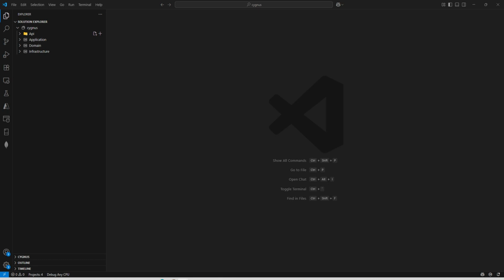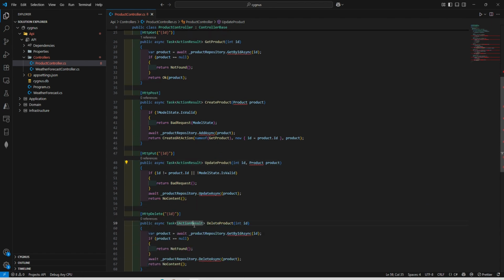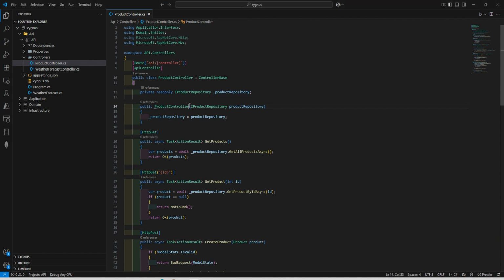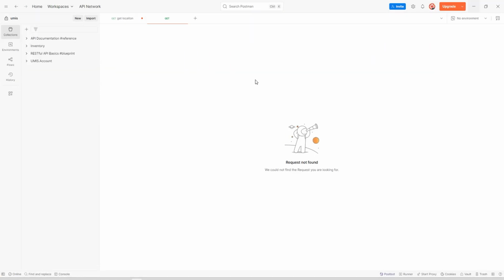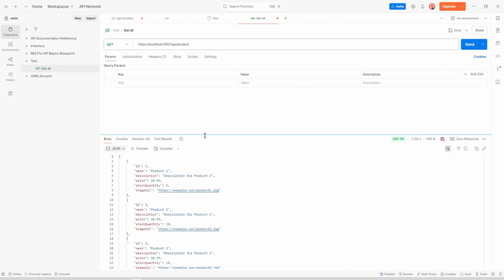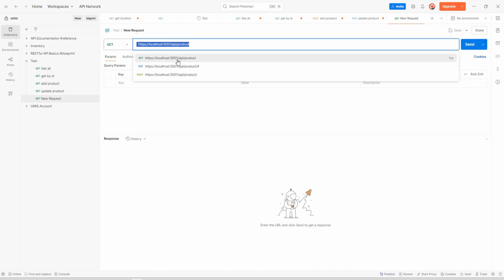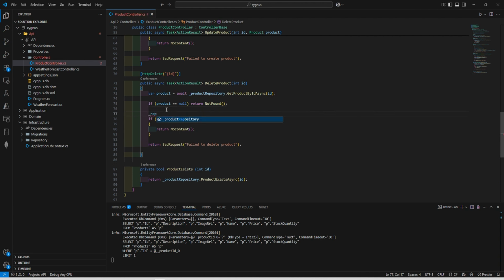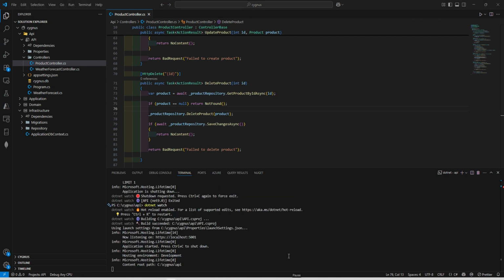Using Repository in Controller with Clean Architecture | .NET Core in VS Code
In this video, I’ll show you how to use the Repository Pattern inside a Controller following Clean Architecture principles in .NET.

📌 What you'll learn:
✔️ How to inject repository into controller
✔️ Keeping controller thin and maintainable
✔️ Separation of concerns in Clean Architecture
✔️ Real-world implementation with .NET Core

Whether you're a beginner or experienced developer, this video helps you build maintainable and scalable applications using Clean Architecture principles.

✅ This is Part 8 of the Clean Architecture series.
📁 If you haven’t watched  previous video!